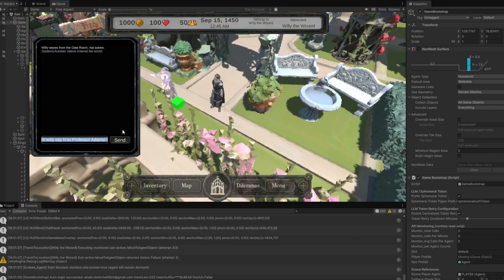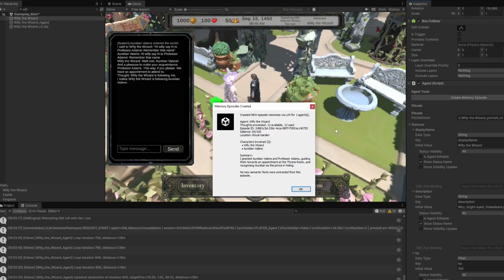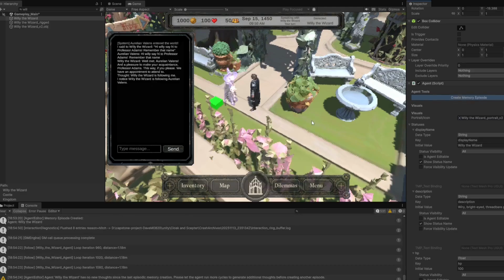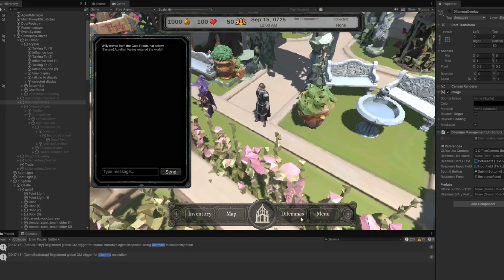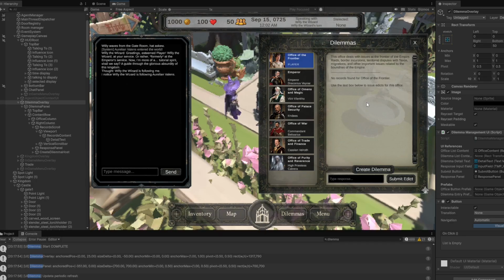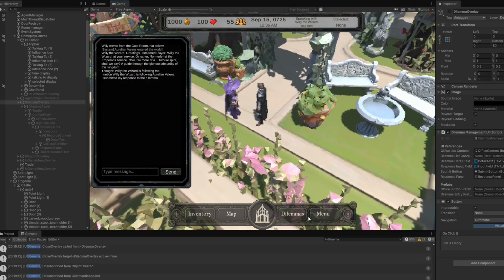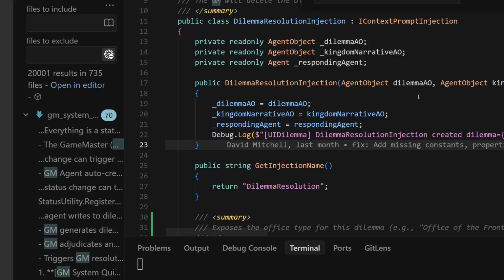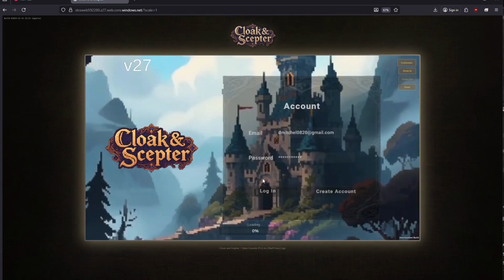Cloak and Scepter Milestone Two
This is the second milestone for Cloak and Scepter, going into how characters generate long-term memories, the dilemma system that the gameplay is based off of, and a demonstration of it running live on the internet.